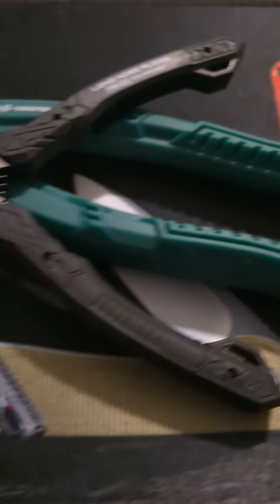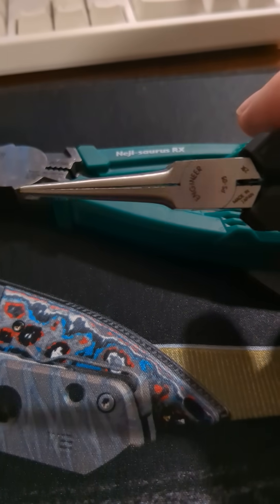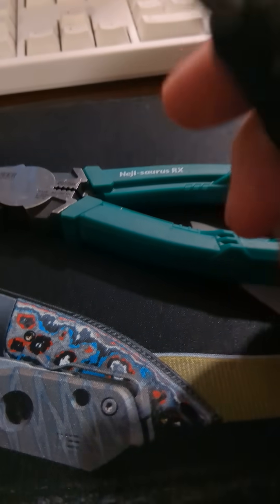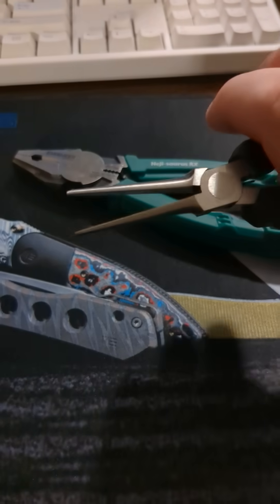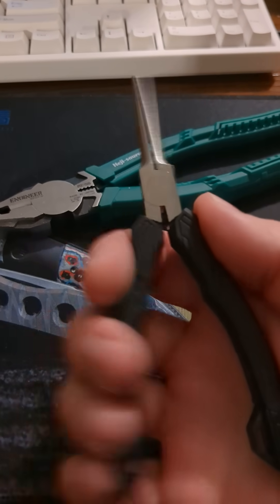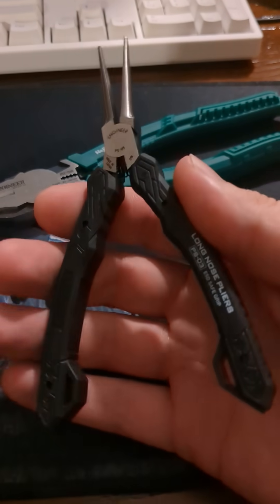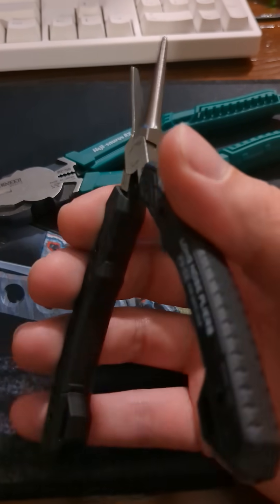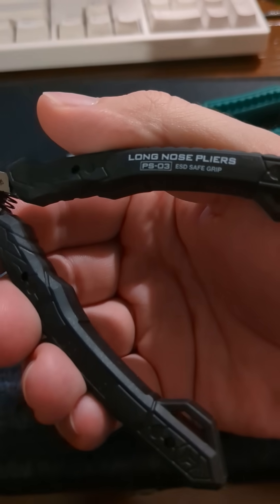ENGINEER PS-03 Long Nose Pliers